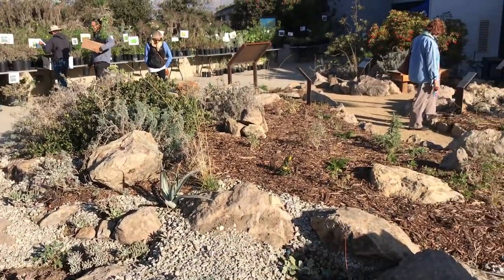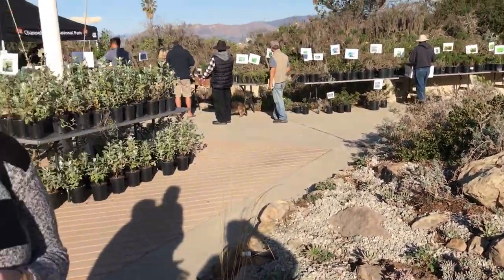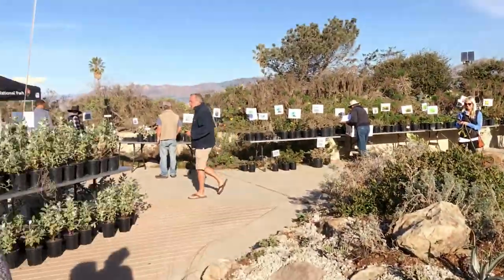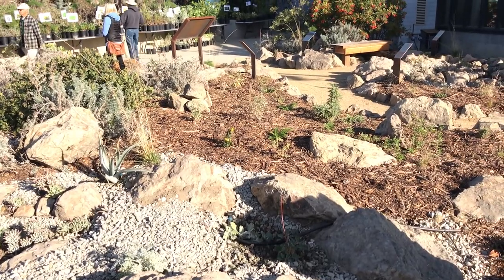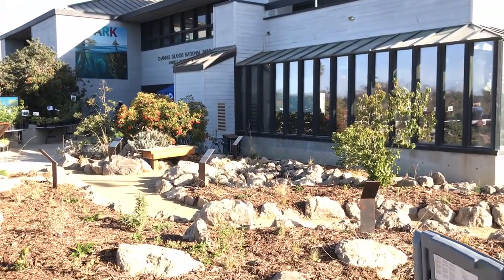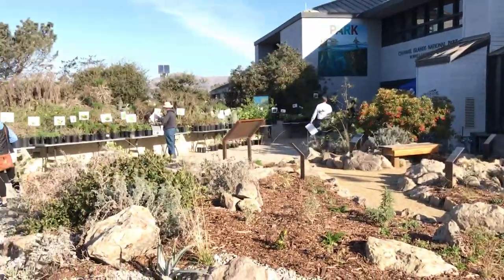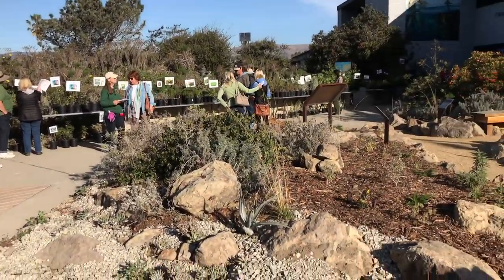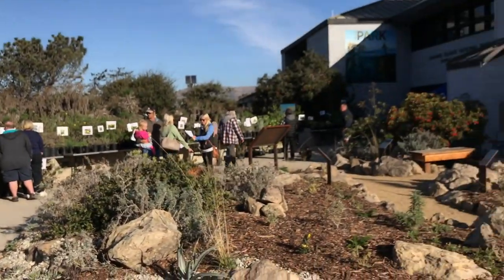Native Plant Garden at CINP Headquarters